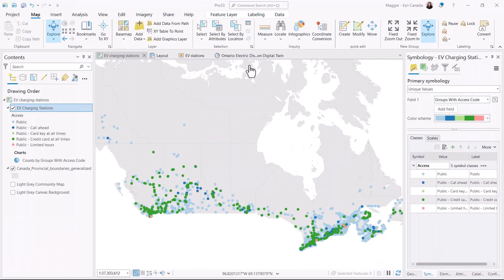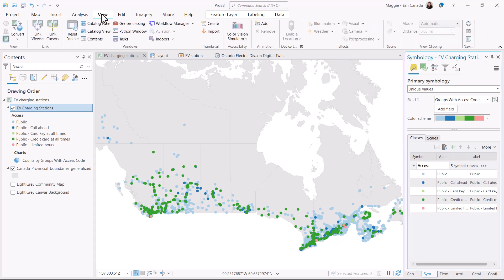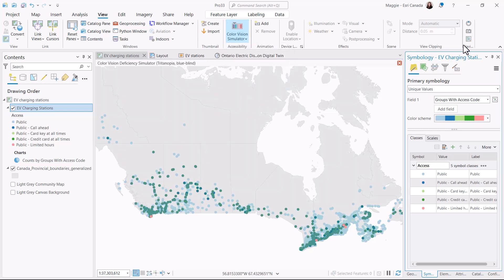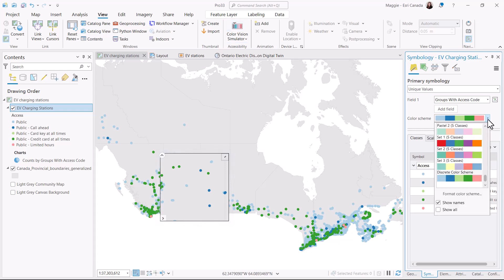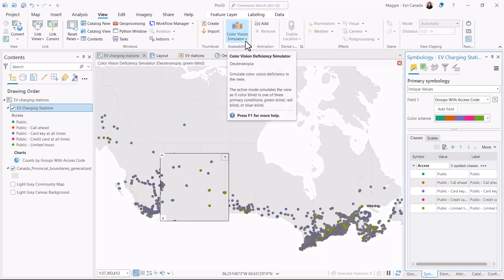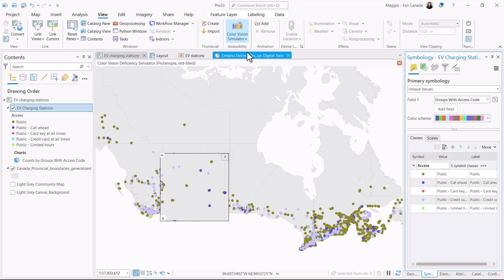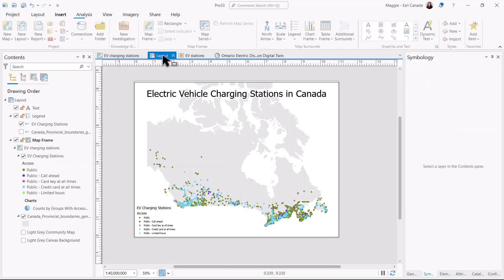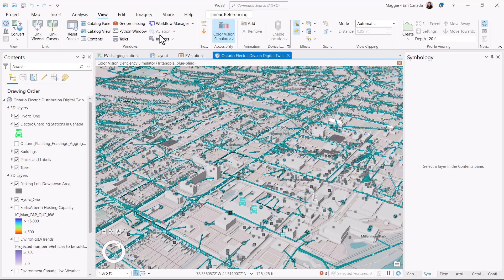Making Maps More Accessible with ArcGIS Pro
Struggling to see the map?  ArcGIS Pro has the fix!

Many people miss out on map details because of colour vision deficiencies. This GeoSnap shows how the Color Vision Deficiency Simulator in ArcGIS Pro can help you make your map more accessible to everyone.

This tool was introduced in ArcGIS Pro 3.1 and is unavailable in earlier software versions.

0:00 – Intro
0:13 – Comparing colours with and without the simulator
0:50 – Changing the colour scheme
1:26 – Using the Color Vision Simulator outside of a map
1:41 – Outro